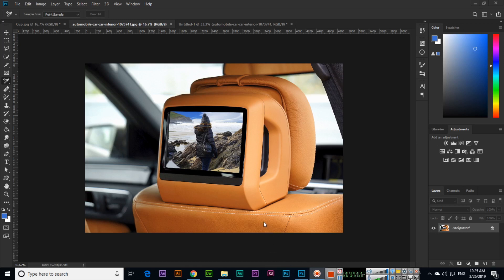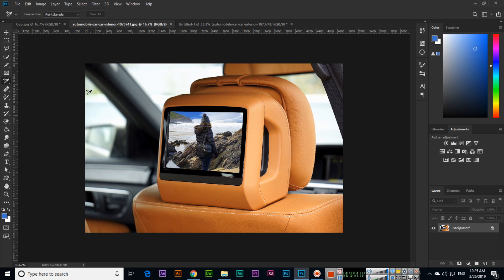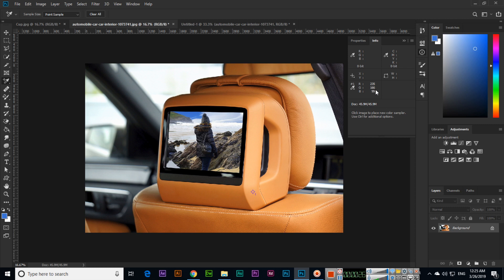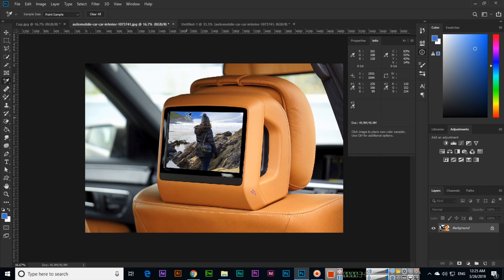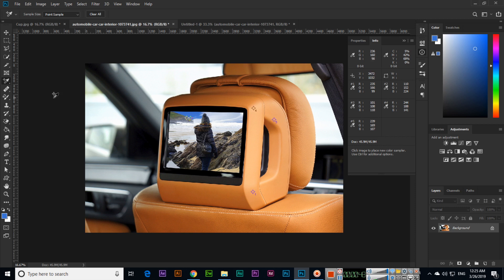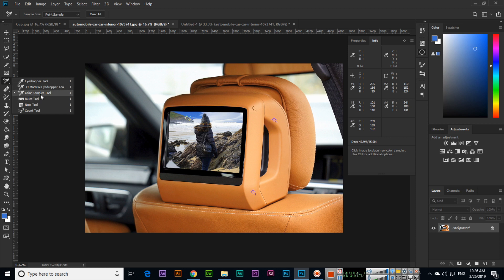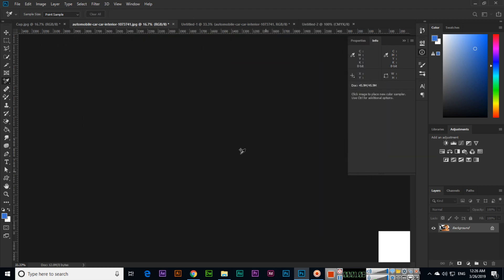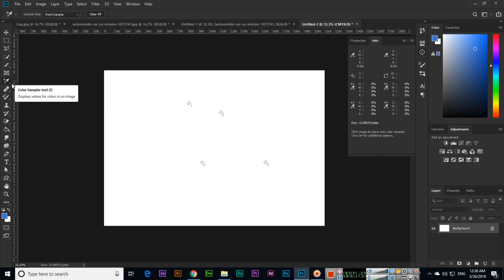Color Sampler Tool - Adobe Photoshop CC 2019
In this video, you can learn how to use the color sampler tool in adobe photoshop cc 2019. Learn how to check the RGB or CMYK value of any color using the color sampler tool in Photoshop.